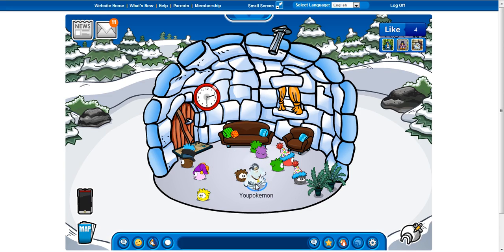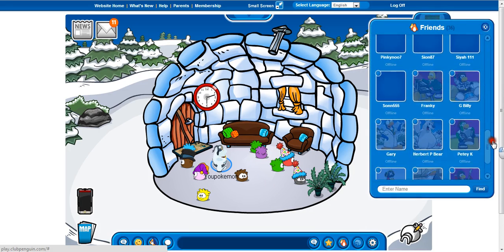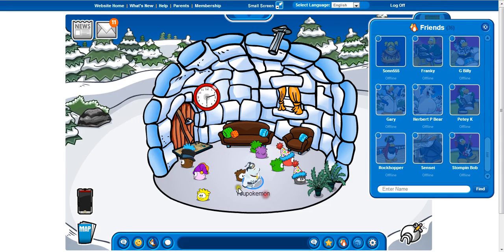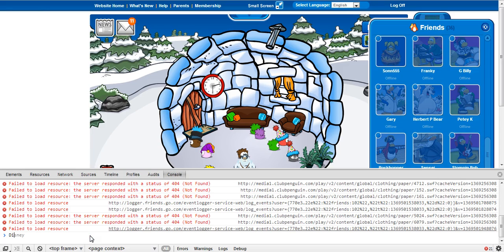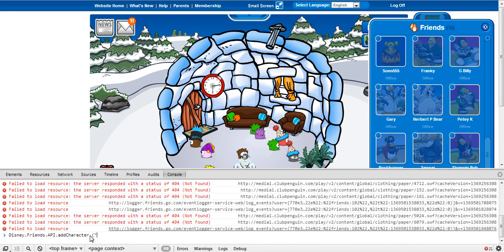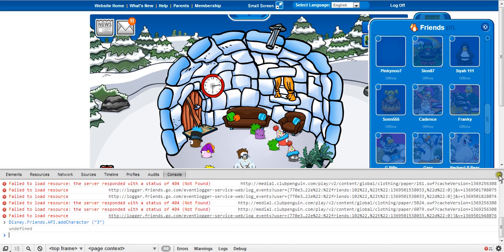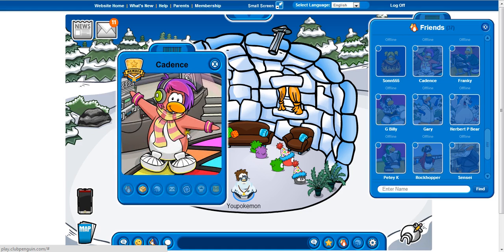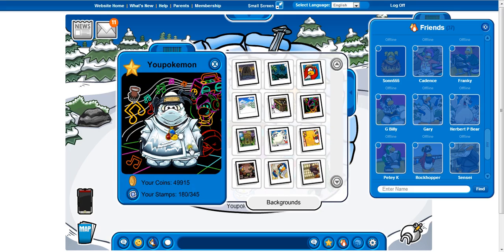Club Penguin How to Hack Herbert's And All Others Backgrounds!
Hi This Is A Really Easy thing to do.
You Can Paste In but not sure if it works:
Disney.Friends.API.addCharacter ("NUMBER HERE")